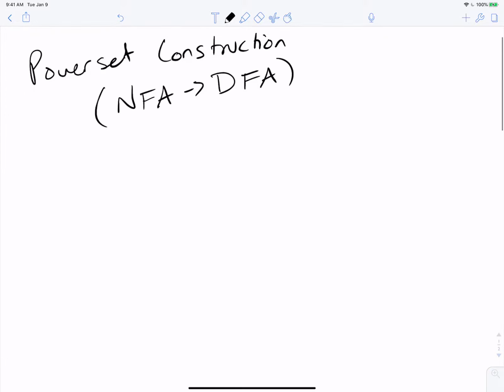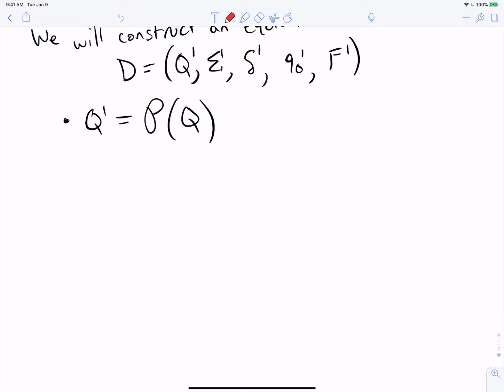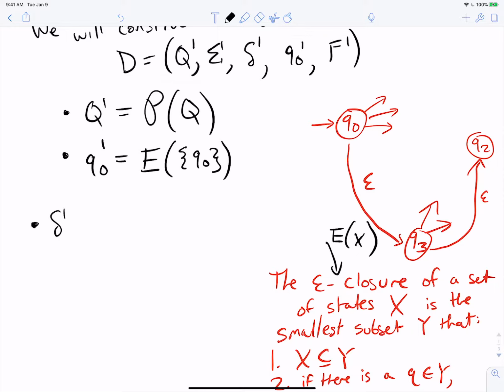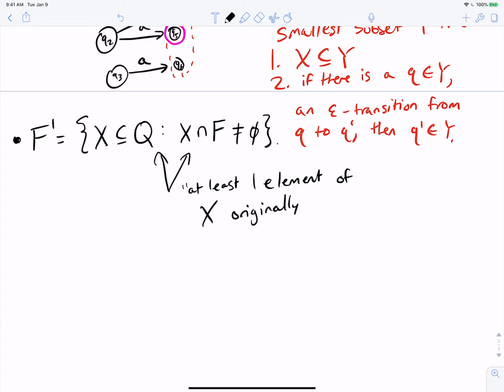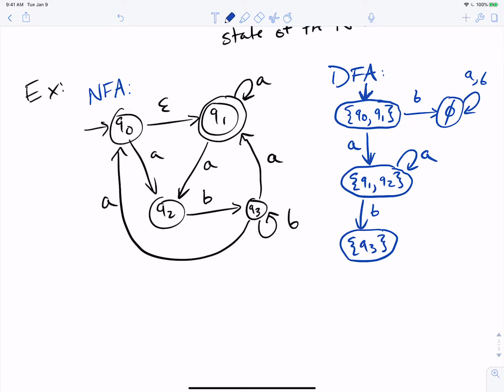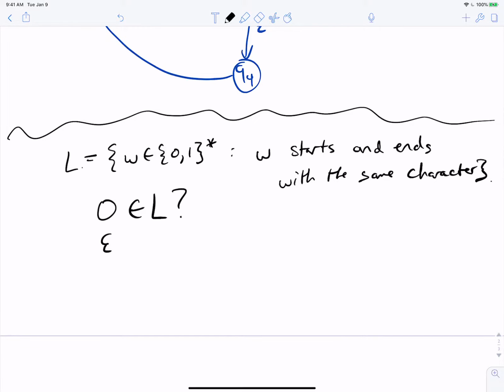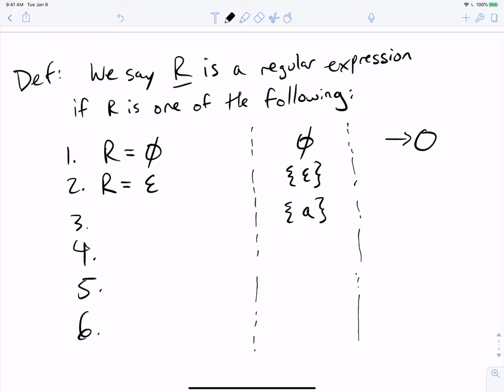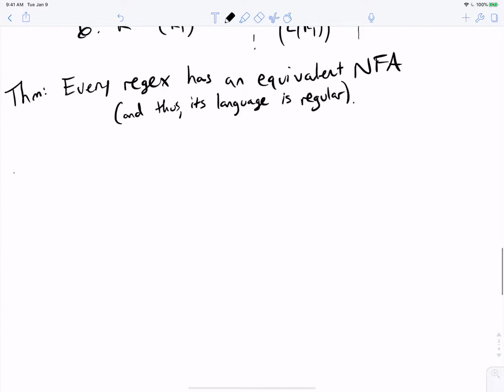Powerset Construction, Regular Expression Definition - COSC304 Theory of Computing 2/03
In which we formalize the powerset construction, and start talking about regular expressions.